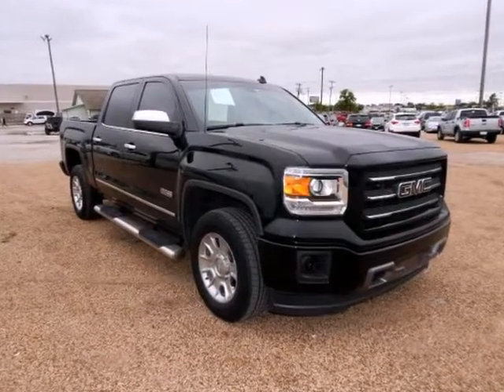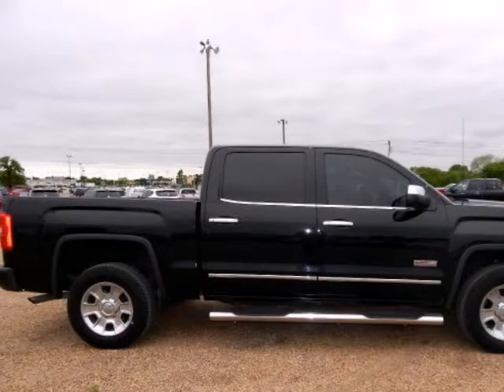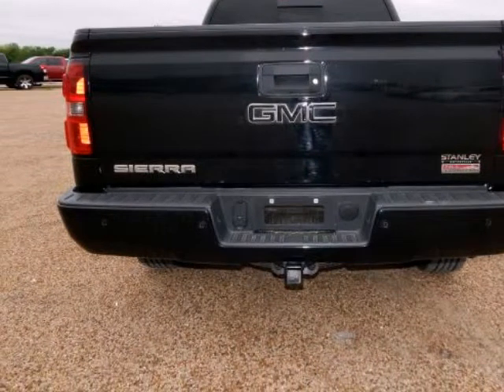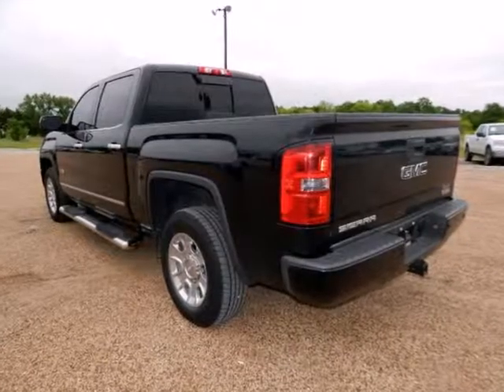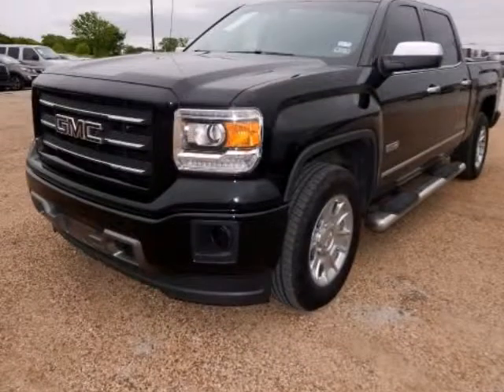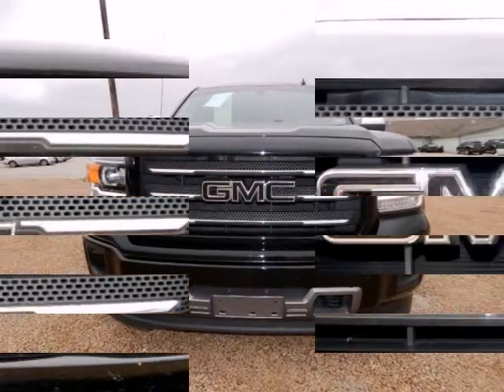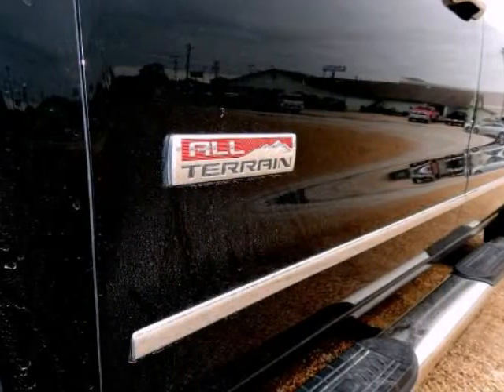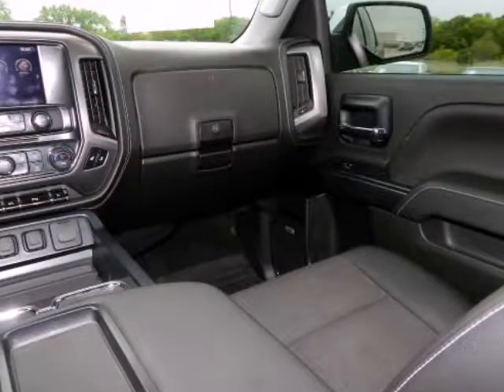2014 GMC Sierra 1500 Crew Cab 4WD SLE - CARBON EDITION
2014 GMC Sierra 1500 Crew Cab Short Box 4-Wheel Drive SLE
VIN: 3GTU2UEC5EG234000

Carbon Edition!! Sierra 1500 SLE, 4D Crew Cab, EcoTec3 5.3 Liter 8 Cylinder Flex Fuel, 6-Speed Automatic Electronic with Overdrive, 4WD, Onyx Black, Jet Black, 110-Volt AC Power Outlet, Dual-Zone Automatic Climate Control, Leather Wrapped Steering Wheel w/Cruise Controls, Radio: AM/FM Stereo w/8" Diagonal Color Touch Screen, Remote Keyless Entry, Remote Vehicle Starter System, Steering Wheel Audio Controls, and Steering wheel mounted audio controls. You won't find a better truck than this terrific 2014 GMC Sierra 1500. This superb GMC is one of the most sought after used vehicles on the market because it NEVER lets owners down. This Sierra 1500 is nicely equipped with features such as 110-Volt AC Power Outlet, 4D Crew Cab, 4WD, 6-Speed Automatic Electronic with Overdrive, Dual-Zone Automatic Climate Control, EcoTec3 5.3 Liter 8 Cylinder Flex Fuel, Jet Black, Leather Wrapped Steering Wheel w/Cruise Controls, Onyx Black, Radio: AM/FM Stereo w/8" Diagonal Color Touch Screen, Remote Keyless Entry, Remote Vehicle Starter System, Sierra 1500 SLE, Steering Wheel Audio Controls, and Steering wheel mounted audio controls. Thank you for visiting our listing and we look forward to hearing from you.